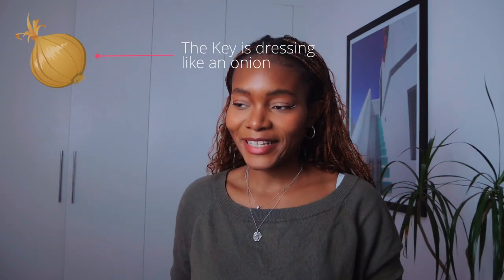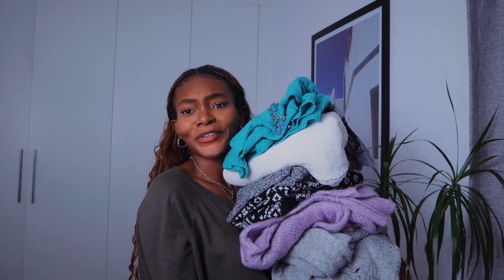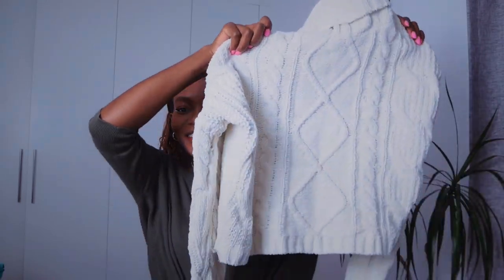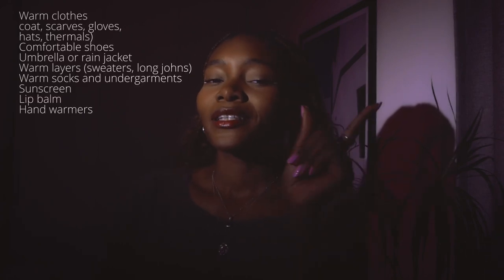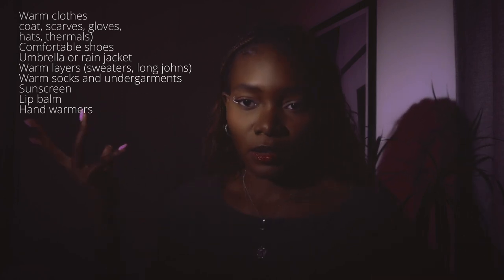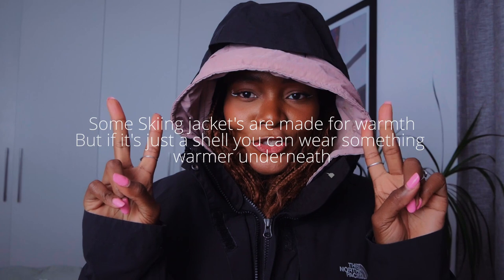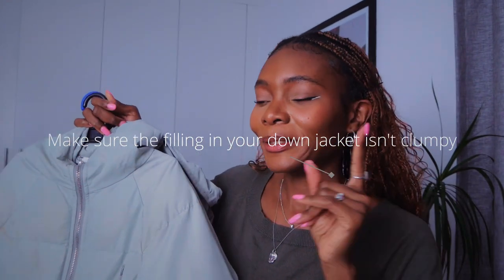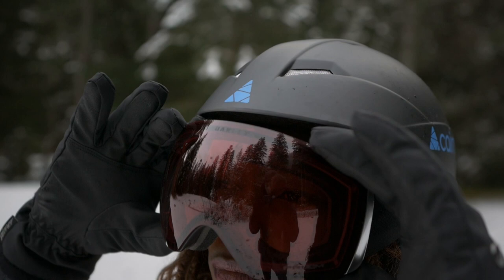Winter Packing Made Easy: Must-Have Essentials for Ski Trips!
Besties, let's face it: packing for a winter vacation can be a struggle. But don't worry, i've got you covered with the ultimate packing guide for your next ski trip! From cozy sweaters to must-have après-ski essentials, i'll make sure you're ready to hit the slopes in style.

Music by Donald XL Robertson - El En Su Cuarto (Part 1)